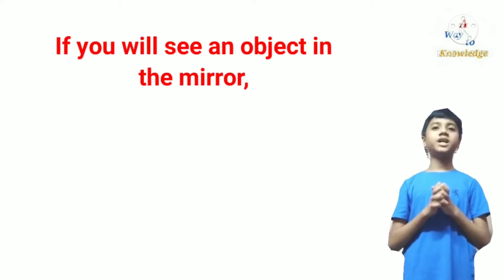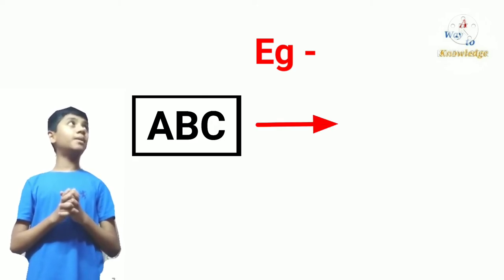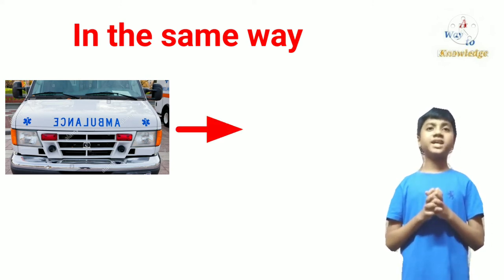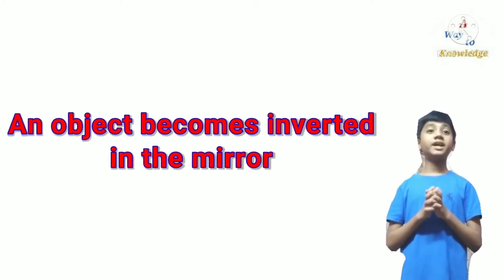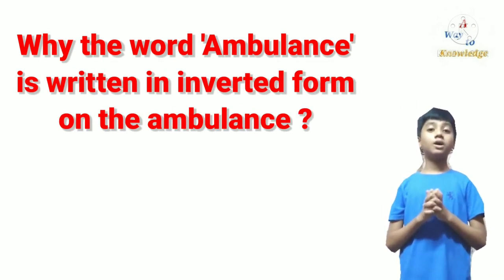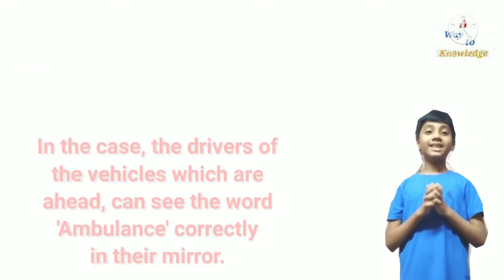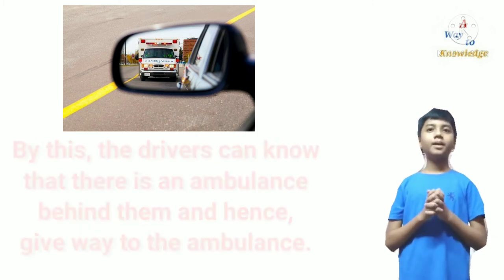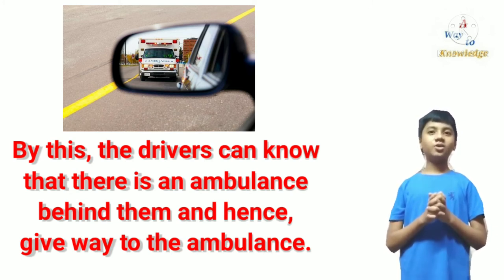Why the word 'Ambulance' is written in inverted form on the Ambulance ? | Interesting fact for kids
Hi Welcome to our A Way to Knowledge YouTube Channel.
Today, we will know an interesting fact that why the word 'Ambulance' is written in inverted form on the Ambulance ?

Learn with Anurag Kumar Mandal - Host of A Way to Knowledge.

A Way to Knowledge is a  kids team which make videos for kids to learn in a fun way in - Geography
Science
Political Science (Civics)
History
Maths
English

We will meet in our Next Topic.
        - A Way to Knowledge Team.